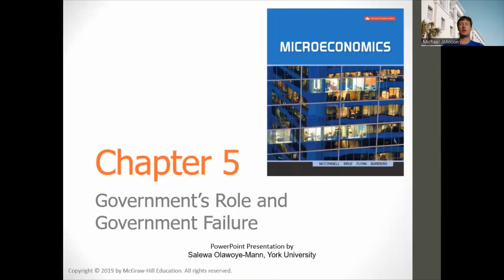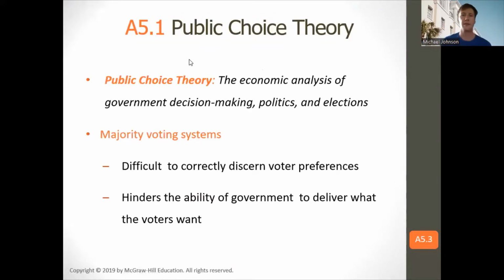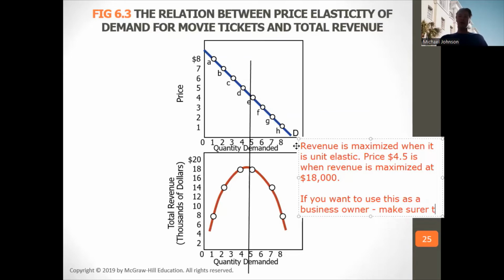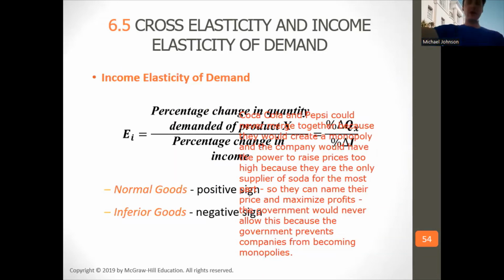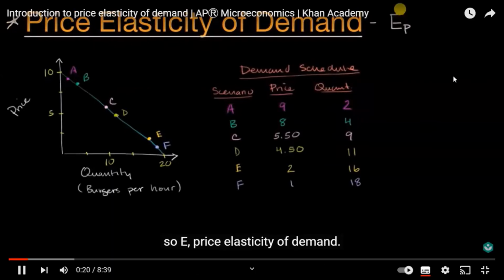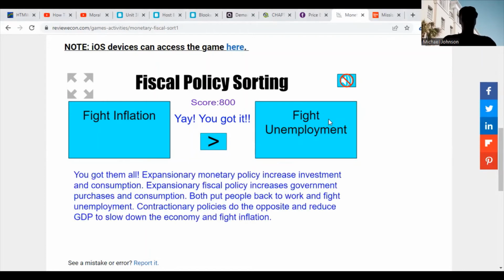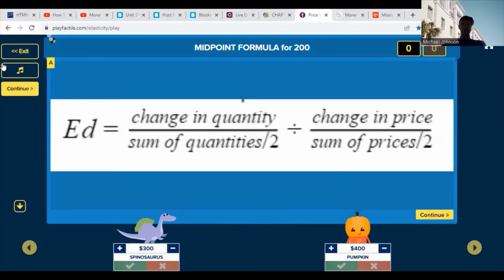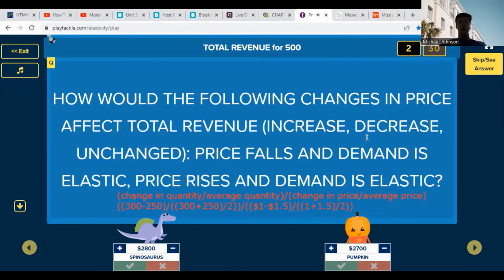September 22 Microeconomics